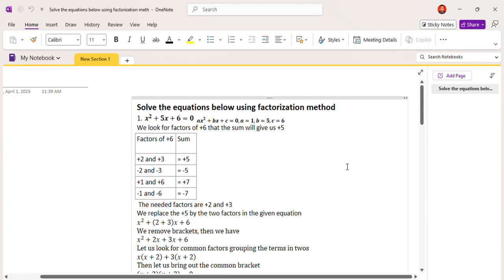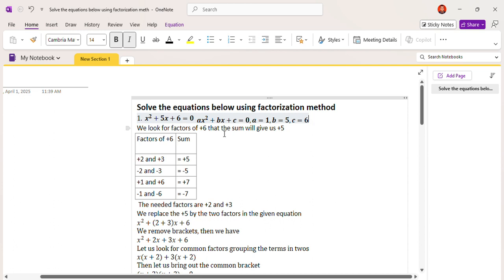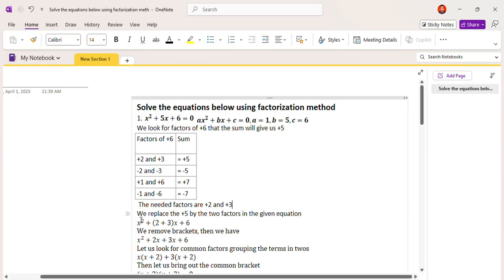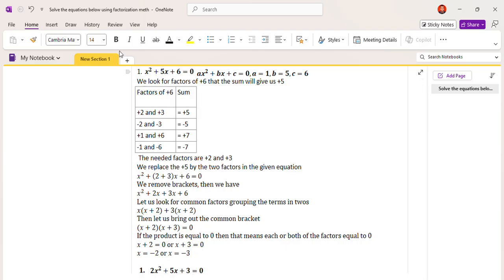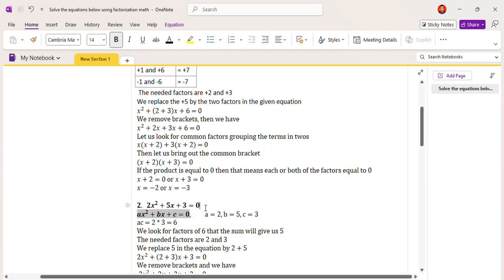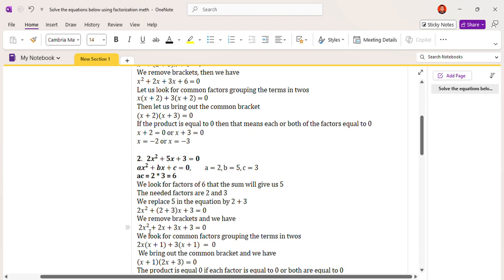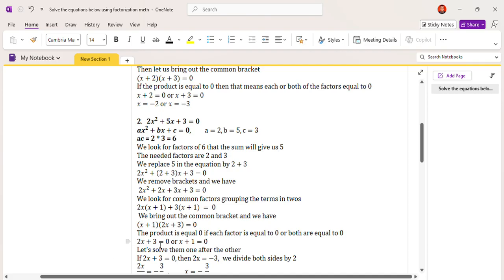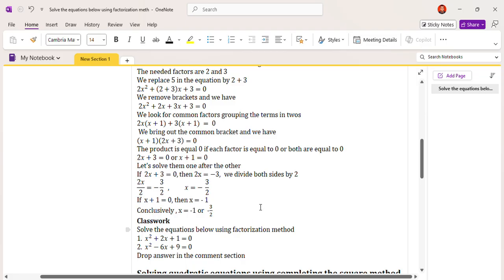Quadratic Equations Part 1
Solving quadratic equations made easy with detailed explanation